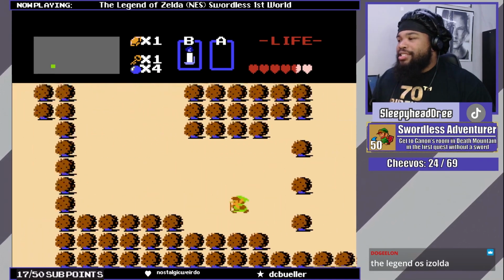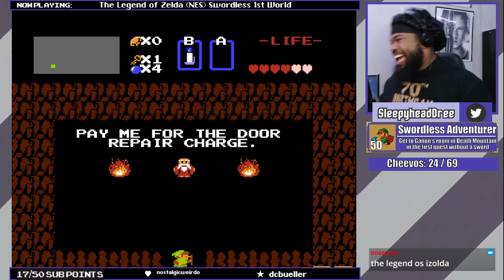What Is: The Legend of Zelda No Sword Challenge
Running headlong into battle without your main weapon is bound to lead to absolute hilarity, this is The Legend of Zelda No Sword Challenge

This is What Is:, the series that takes a quick look at any game on any console that I feel like talking about. Footage for this is from my streams on Twitch, where you can watch me LIVE every Tuesday and Thursday

Game: The Legend of Zelda
Year Published: 1986
Platform:  NES